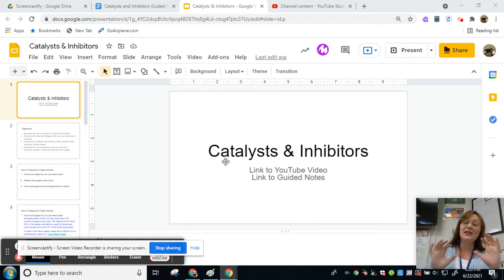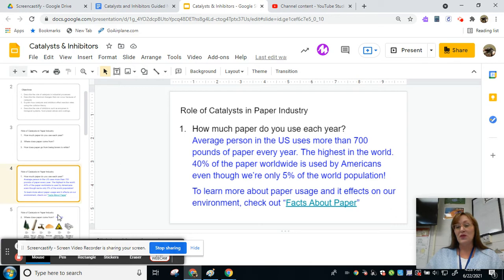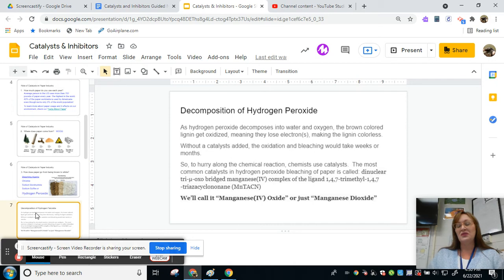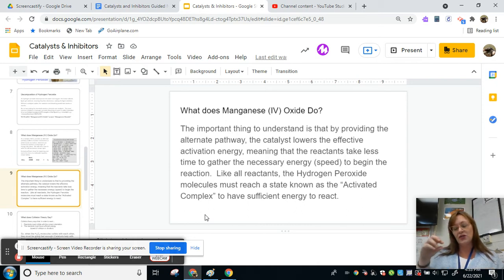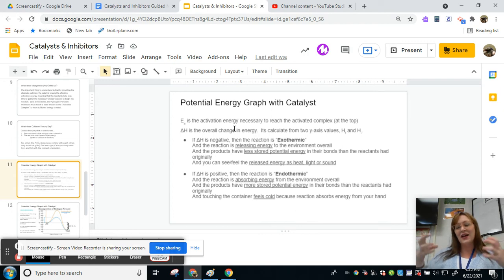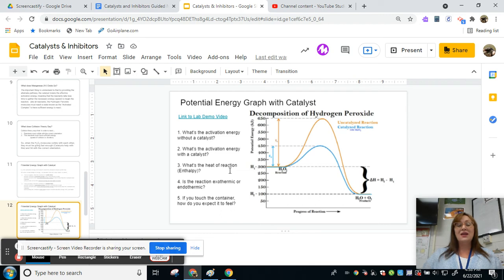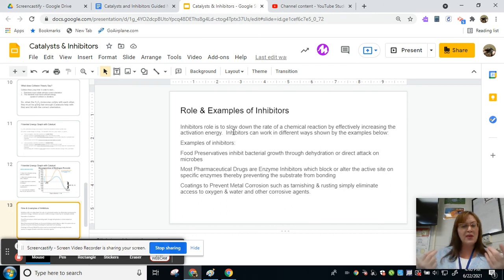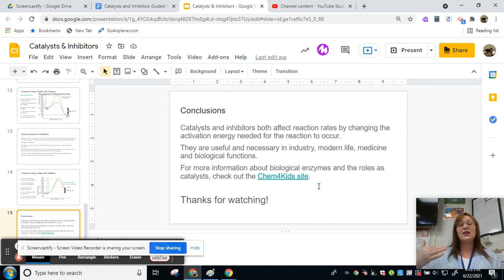Catalysts and Inhibitors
Catalysts and inhibitors are very important for everyday life!  Ms. Venable introduces the basics of catalysts, which speed up chemical reactions and inhibitors which slow reaction rates.  Also, Potential Energy Graphs of Catalysts and Inhibitors are shown quantitatively with sample questions.